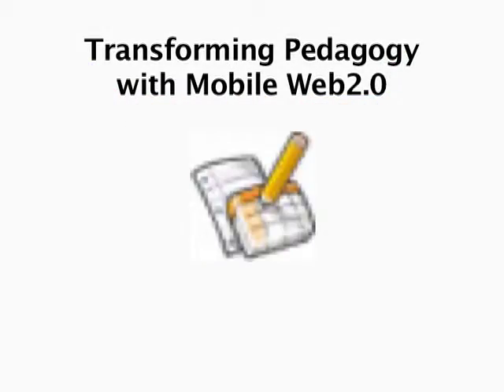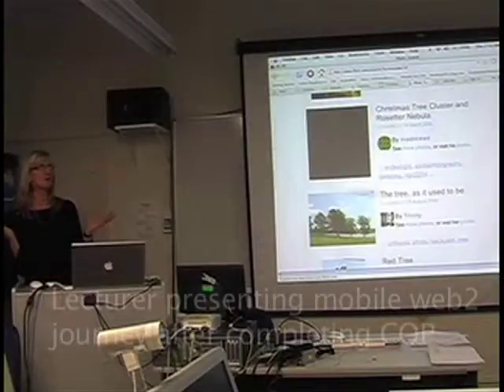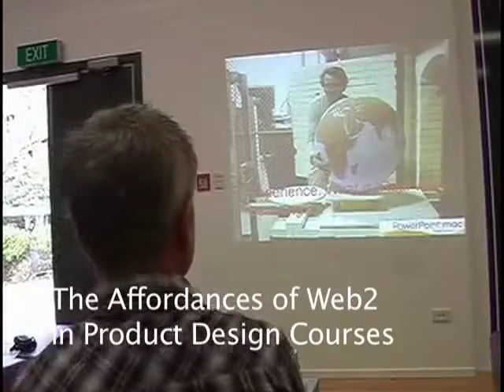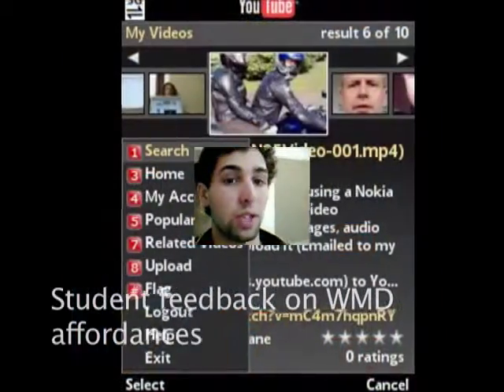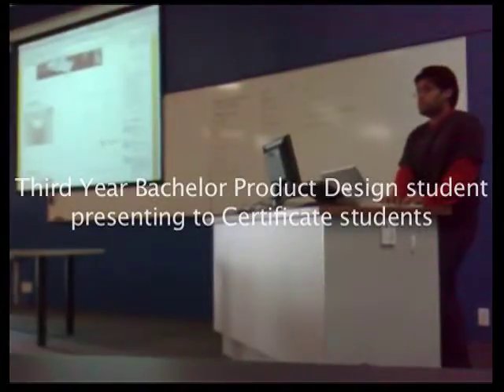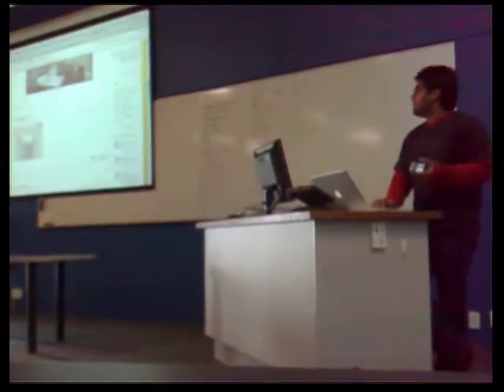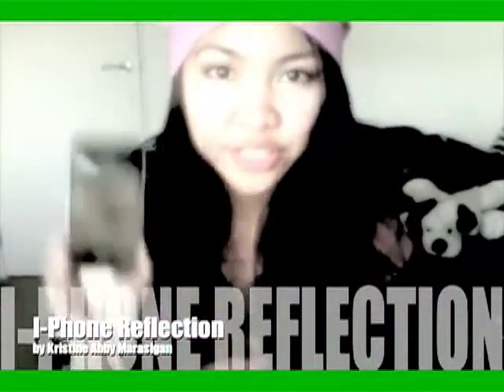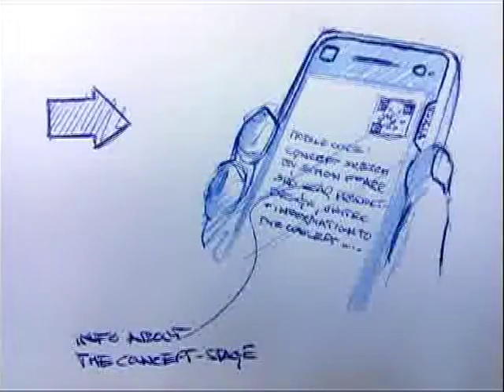MobilisingLearning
Overview of development of mobile web2 projects at Unitec- from the beginnings of Lecturer professional development, through to integration into their courses and affordances for facilitating context independent social constructivist learning.